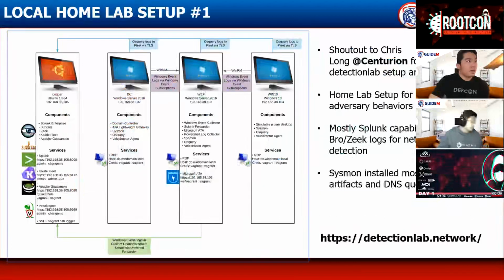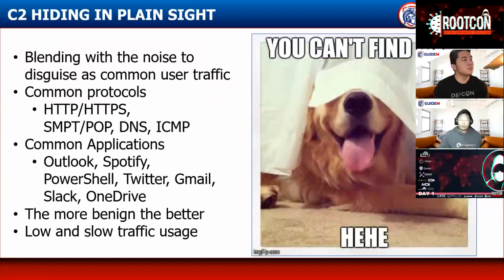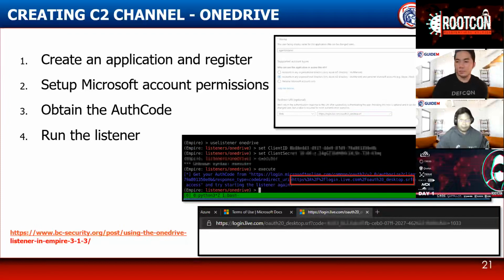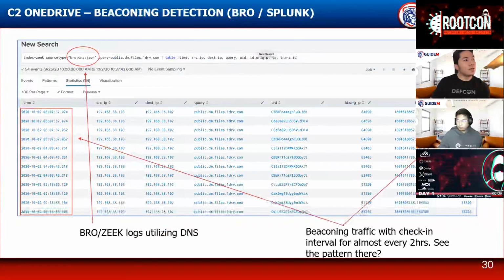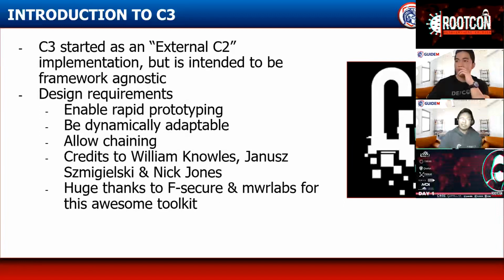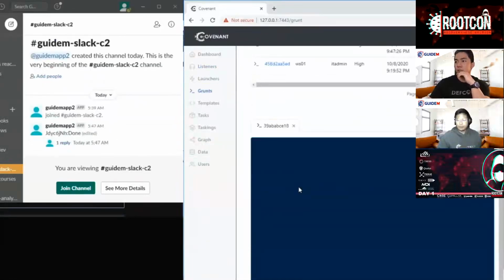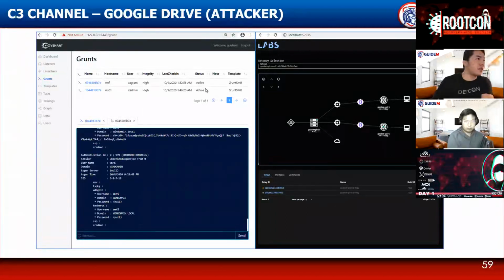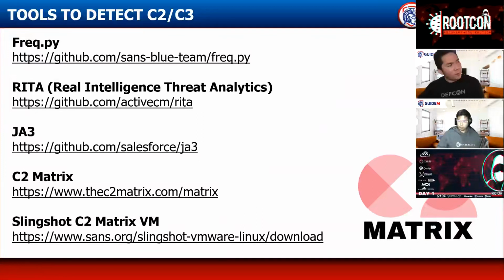Pursuing Evasive Custom Command & Control C3 by Mark Ian Secretario Renzon Cruz